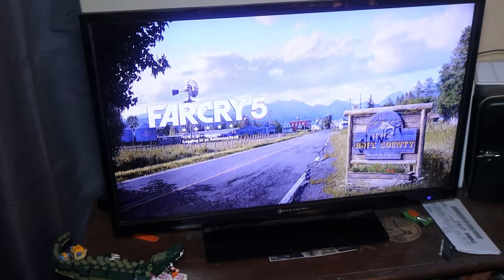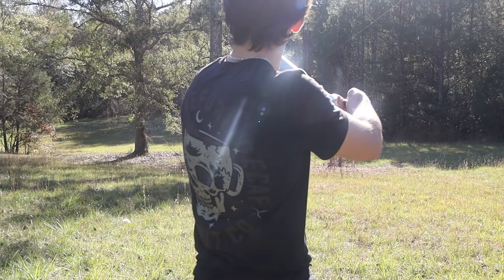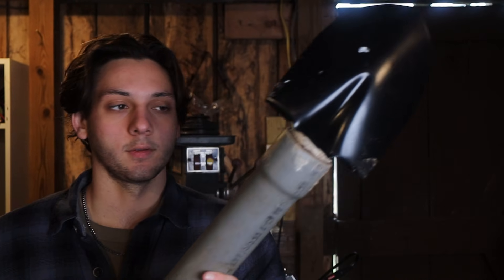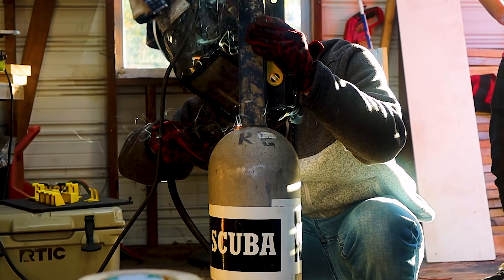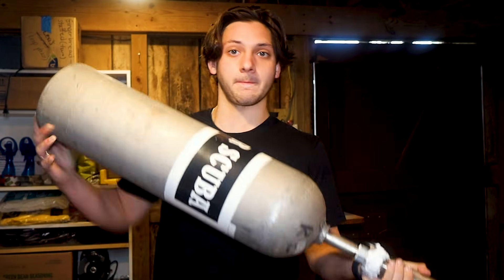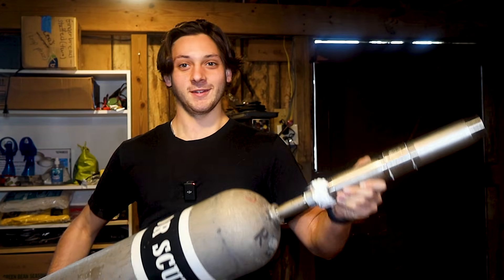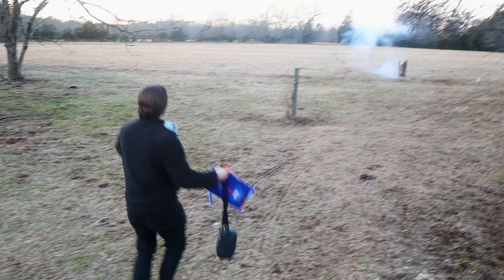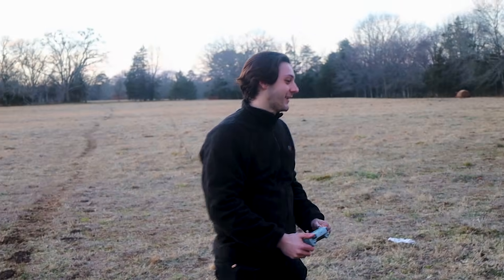Real Life Shovel Launcher (may explode)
In this video, I combine science and engineering to build a shovel launcher like the one from the game Farcry 5. I use a hydrogen generator as the power source.